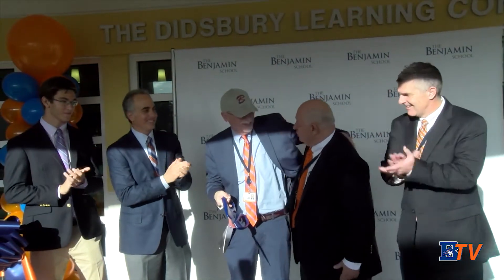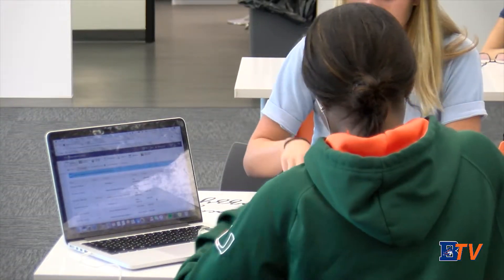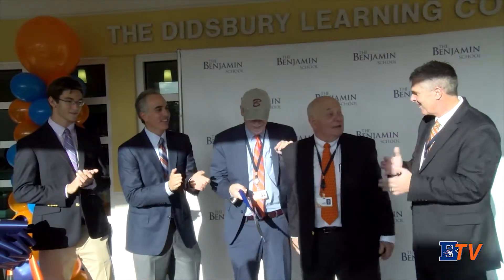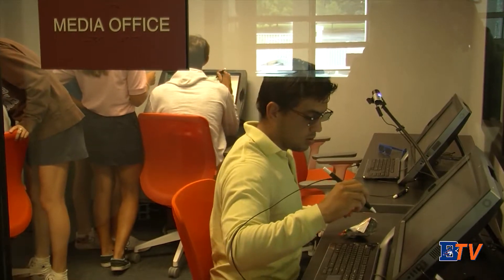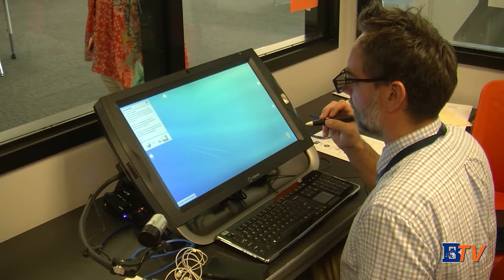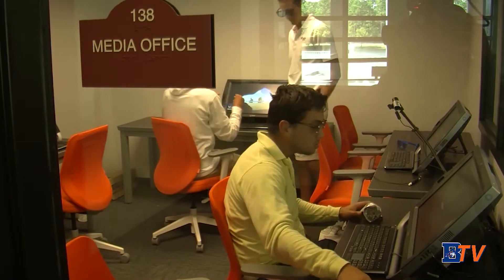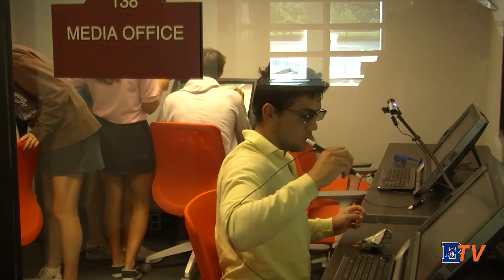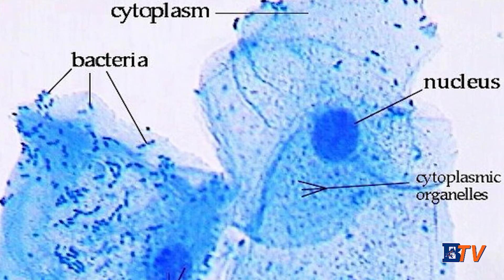Learning Commons Opening-Will Mahon, Gian Abbonzio, Alexa Tiano, Molly Rose Freeman